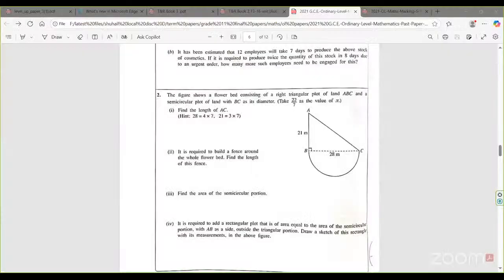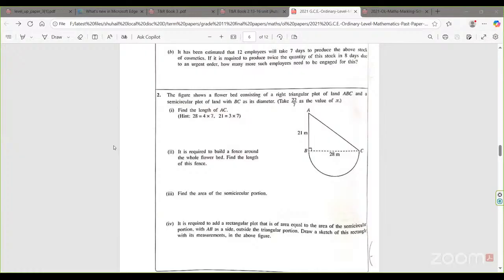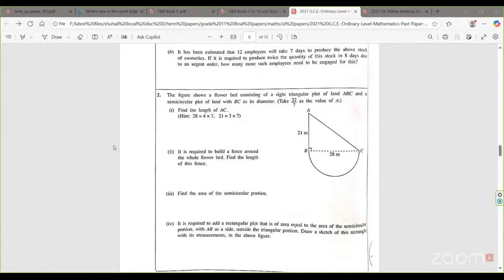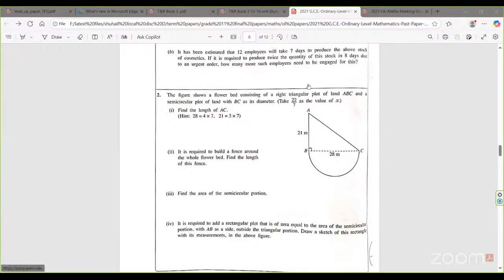FREE PAST PAPER DISCUSSION | UNTIL OL | 7 Sep